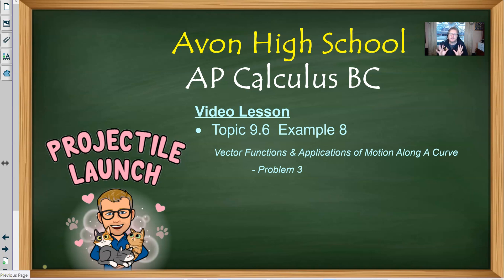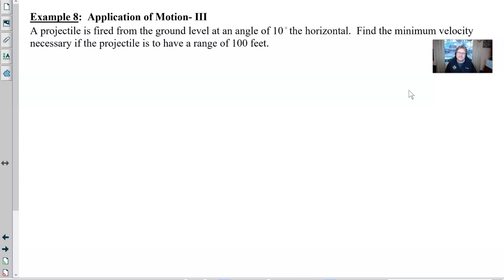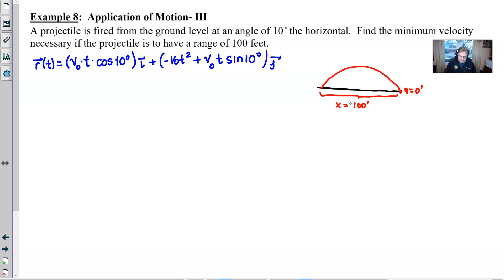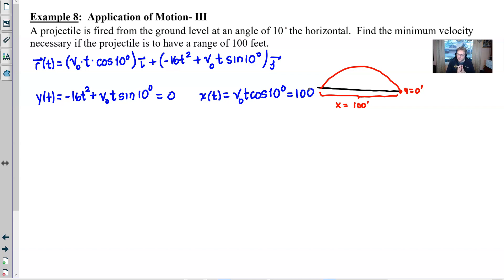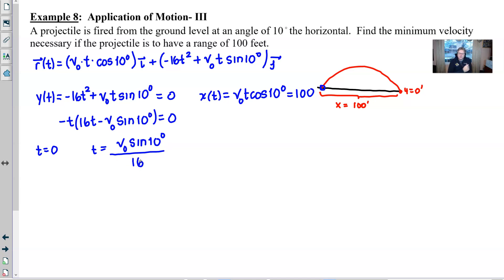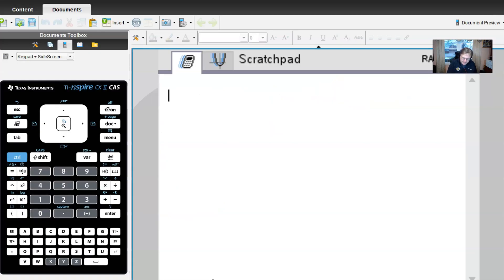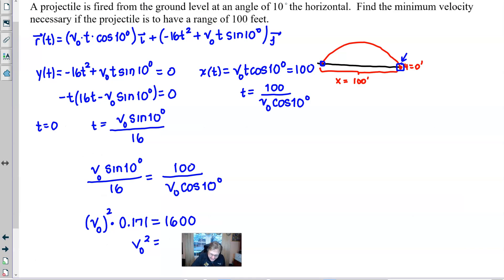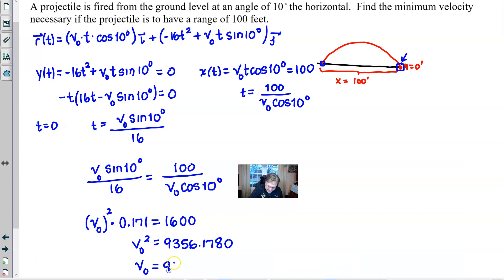Avon High School - AP Calculus BC - Topic 9.6 - Example 8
PROJECTILE LAUNCH.  In this video, we will determine the minimum velocity required to launch a projectile 100 feet given its launch angle of 10 degrees.